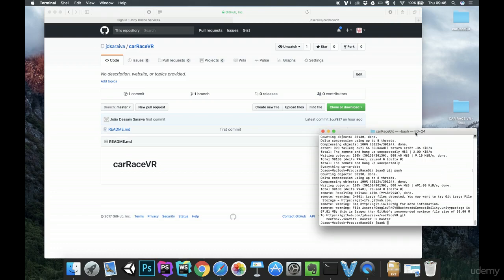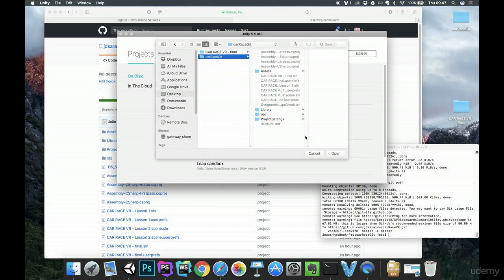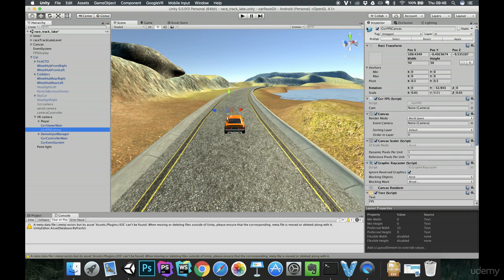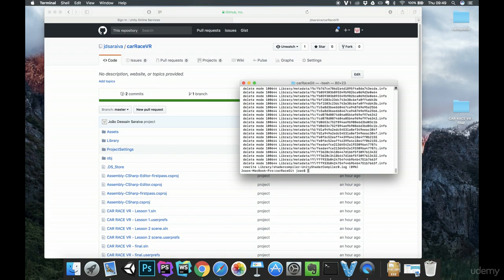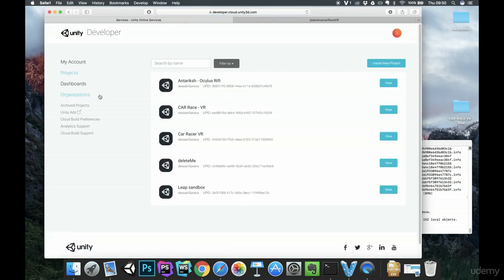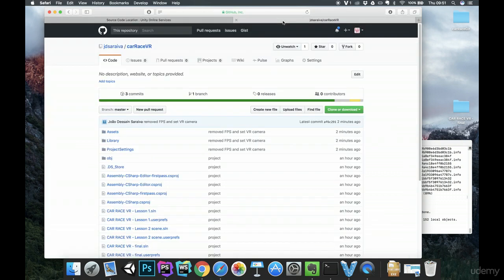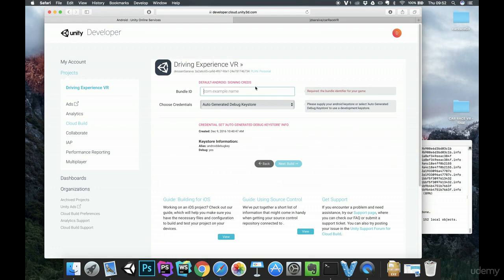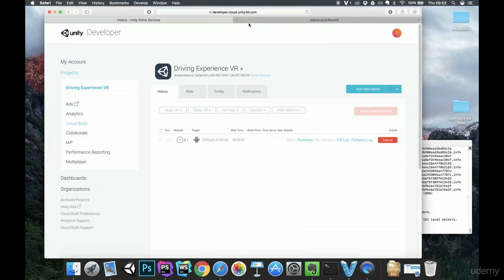Unity s Cloud tutorial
Check on how to get your project running on Unity Cloud build service.